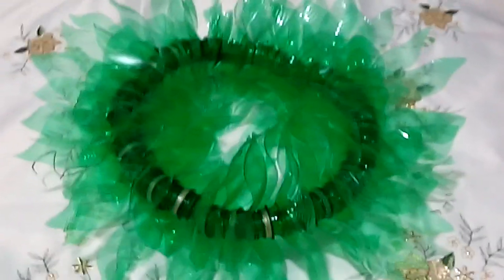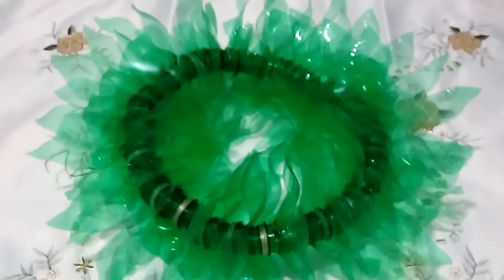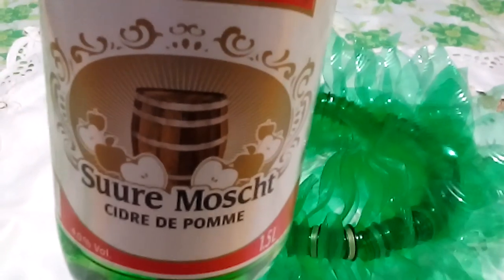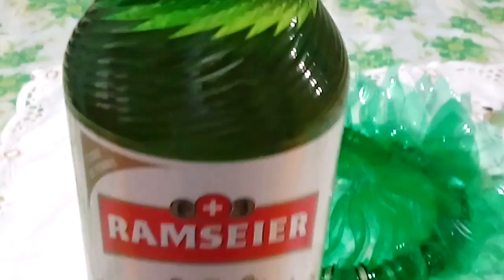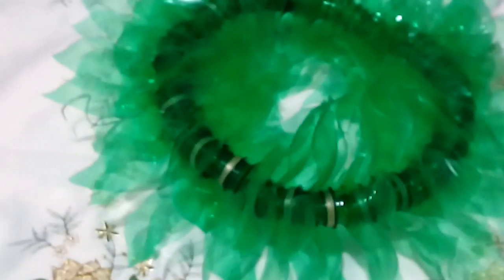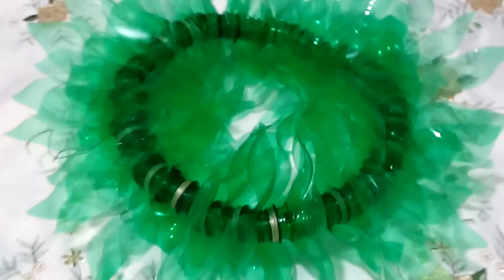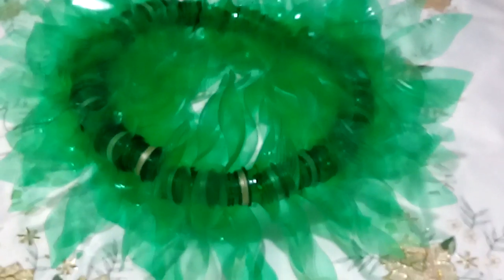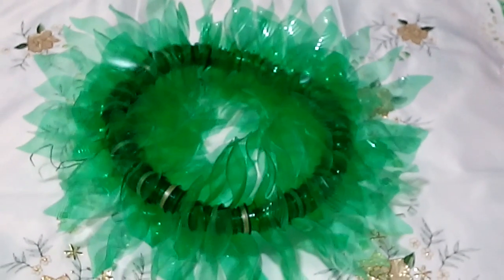5 March 2019 #219 DIY HEADDRESS FOR THE CARNIVALLE AND FLOWER FESTIVAL COSTUME MADE FROM PLASTIC BOT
Hello Everyone
Welcome to my Tutorial Channel
Heres my project
A Headdress for the Carnivalle and Flower festival costume
This is made from recycled empty plastic  bottle of the RAMSEIR A DRINKS PRODUCT OF THE SWISS

JUST cut out the top portion of the plastic bottle and shape like a flower and insert a wire  into the bottles and form it in circle and tie up the wire

This is a very easy project and money savings and also in this way we can minimize our garbage disposal and save the Mother earth from pollution

Lets Recycle our waste and transform into a Unique project

GREETINGS FROM
S.G.M CREATIONS AND TUTORIALS